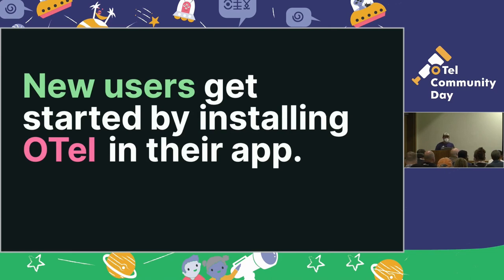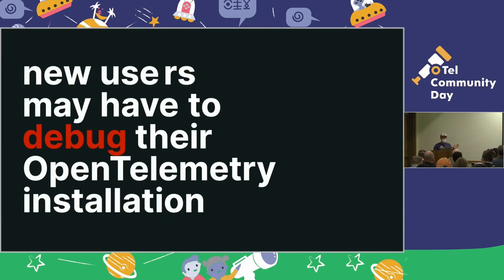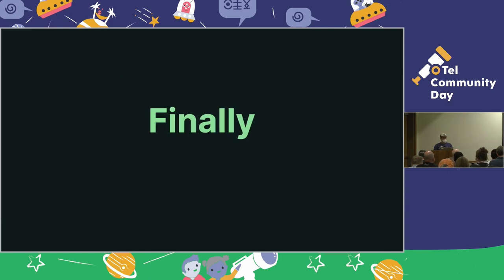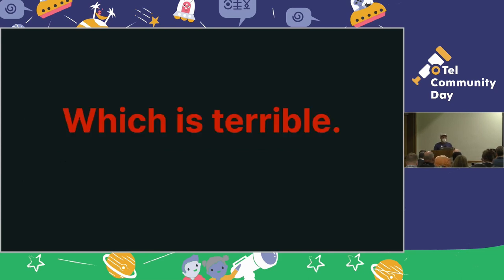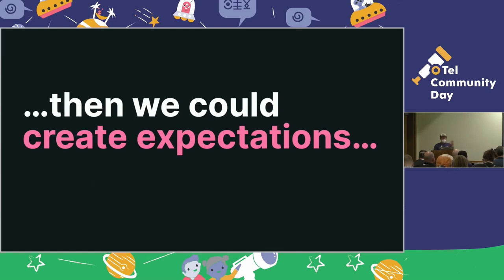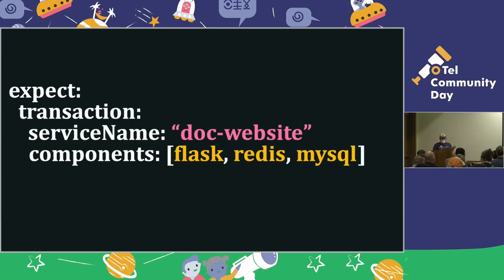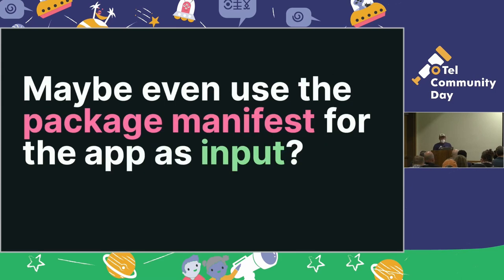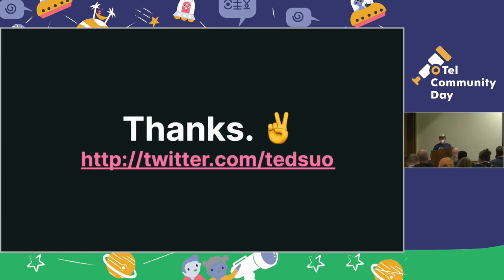Lightning Talk: Debugging OpenTelemetry - Ted Young, Lightstep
OpenTelemetry is a collection of tools, APIs, and SDKs. Use it to instrument, generate, collect, and export telemetry data (metrics, logs, and traces) to help you analyze your software’s performance and behavior.

How do you debug your debugger? How do you observe observability? Installing OpenTelemetry can be difficult – distributed tracing in particular is prone to installation trouble. In this talk, we'll briefly hit on the top issues users can face when installing OTel, and what tools we could provide to make this debugging process easier.